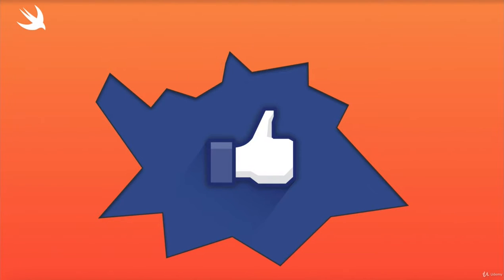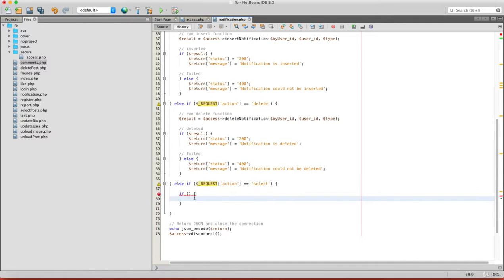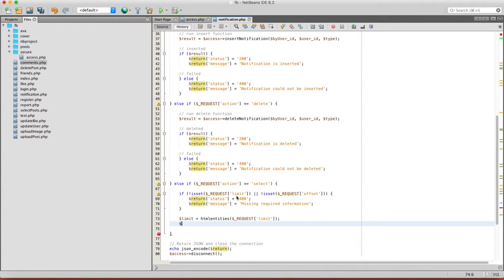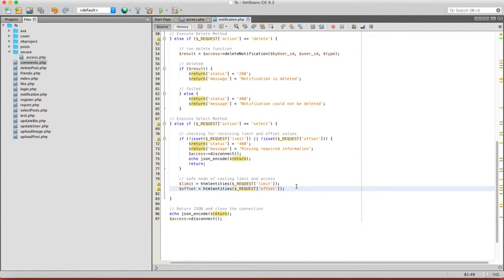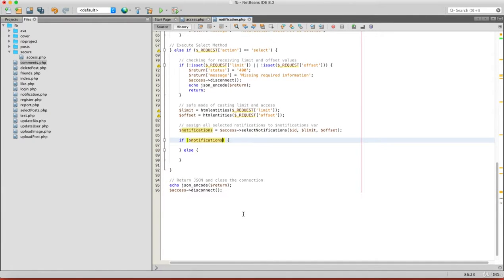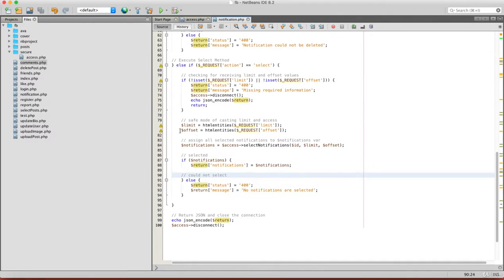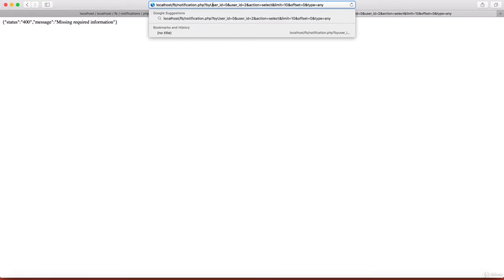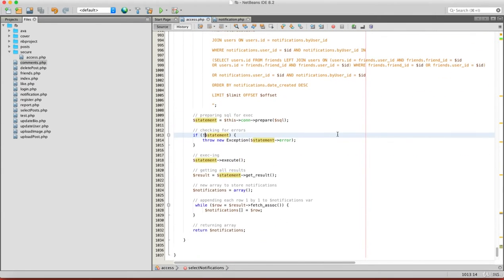198 Fetching and JSONing All the Notifications